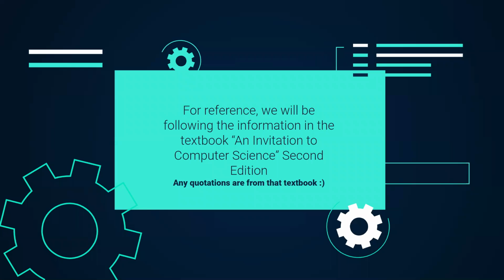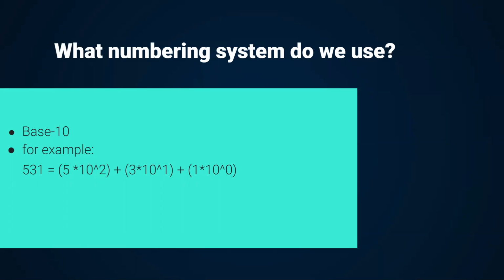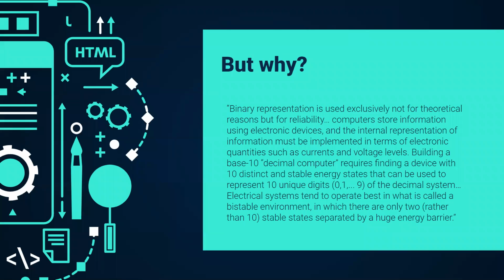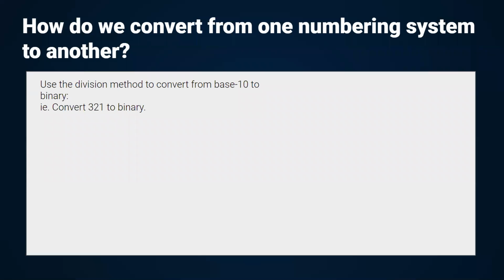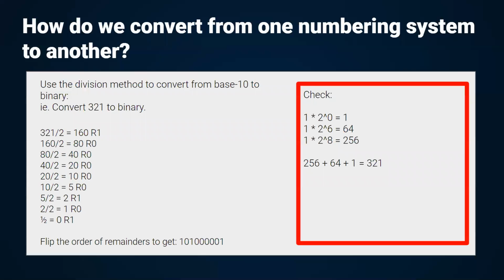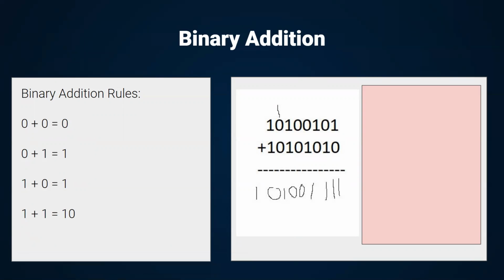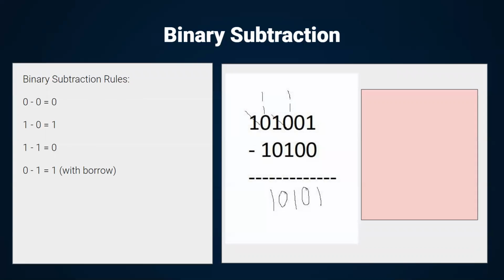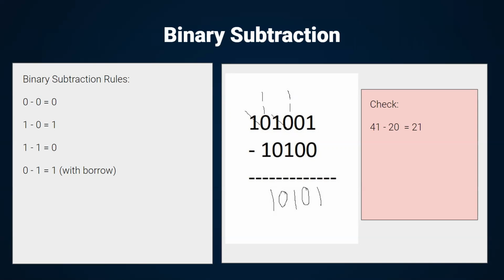Binary Numbering System | APCSP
This time on E&T, we discuss the binary numbering system for the AP CSP exam. This video should be used as an intro or review on this specific topic.